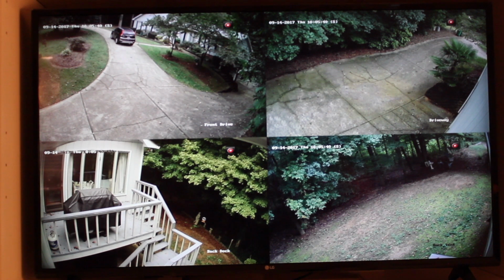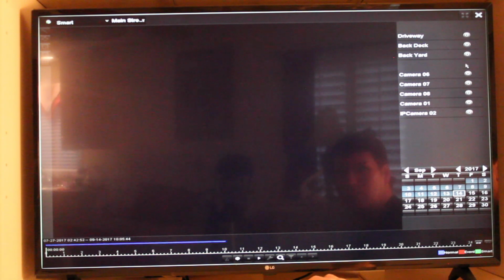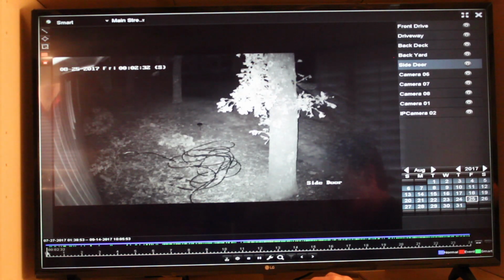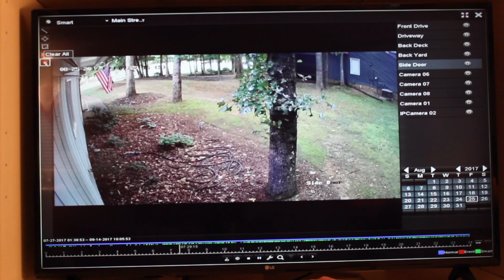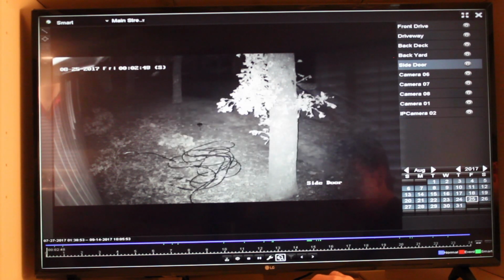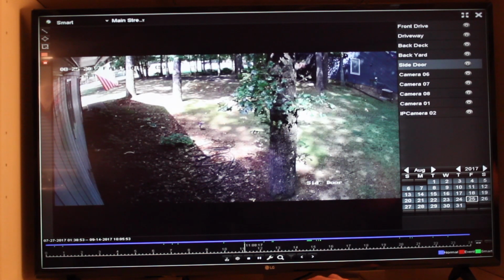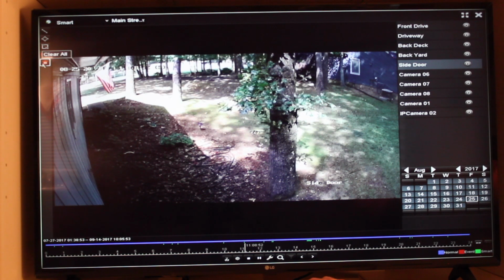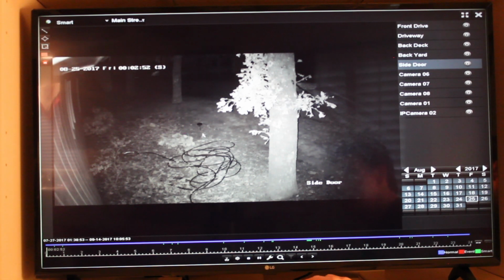Smartsearch Playback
This video is about Smartsearch Playback